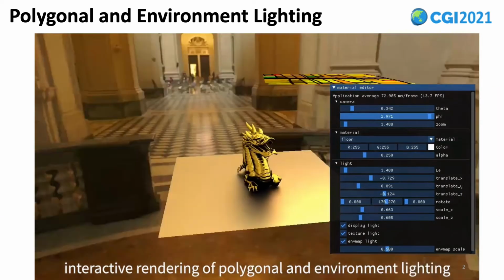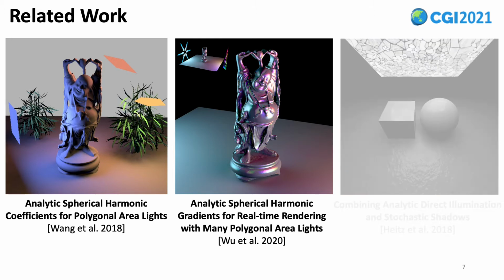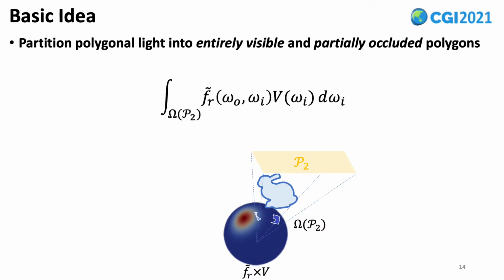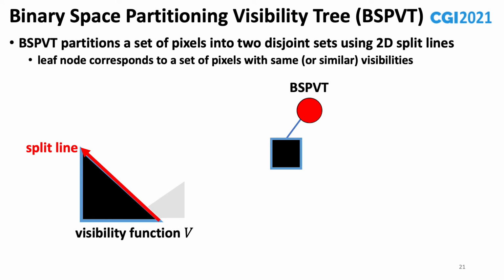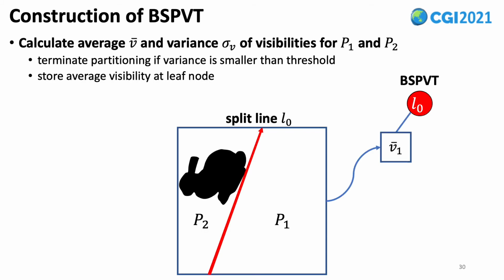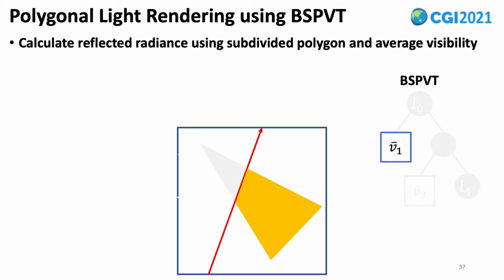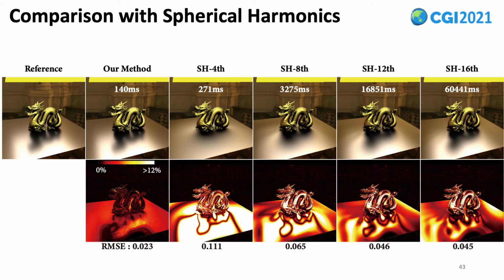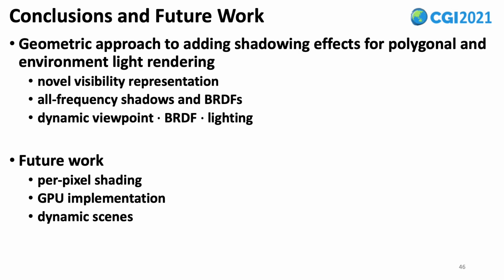Binary Space Partitioning Visibility Tree for Polygonal and Environment Light Rendering